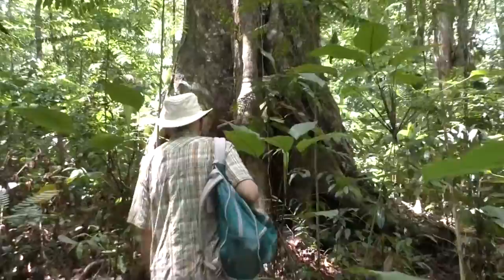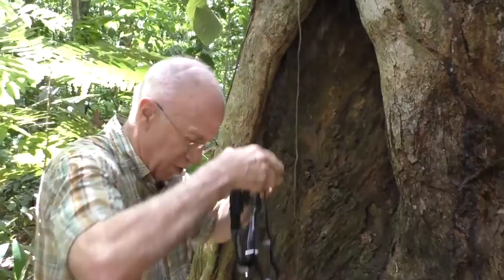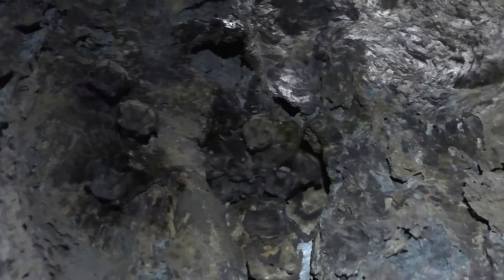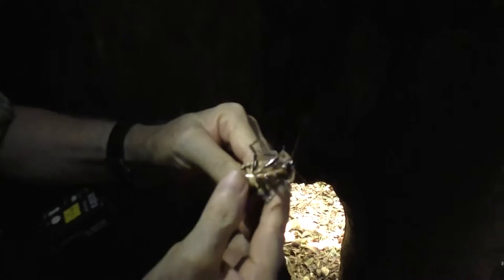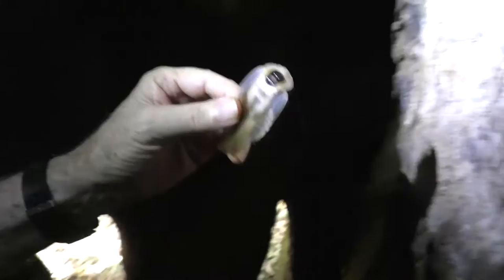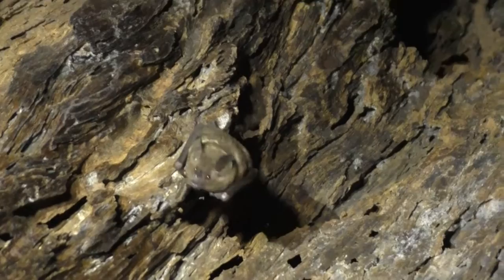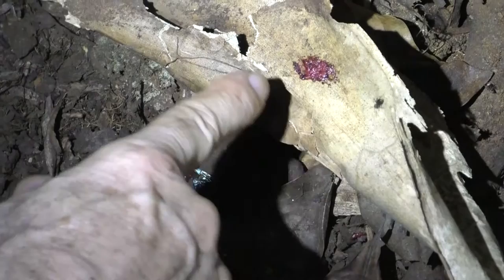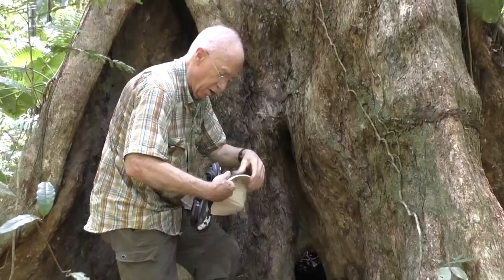Follow Merlin Tuttle through a tight squeeze!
Merlin Tuttle discovers a tree hollow full of bats in a rain forest...and more!

Filmed and Co-directed by: Teresa Nichta
Edited and Co-directed by: Hugo Vargas-Zesati

Merlin Tuttle’s Bat Conservation (MTBC) was founded by Dr. Merlin Tuttle. He has studied and photographed bats worldwide for more than 60 years. He founded and led Bat Conservation International (BCI) for 30 years, then left BCI in 2009 and founded MTBC.

Merlin’s unique photography and communication first led to global appreciation of bats as safe, invaluable, even cute, and likable. No one has better demonstrated the power of combining captivating photos with sound science to win friends instead of battles for bats. Nor has anyone better demonstrated how conservation can benefit humans. Merlin’s legendary photos and experience provide invaluable guidance and inspiration that must be preserved and shared for future generations.

MTBC is now Merlin’s sole source of support, both for his ongoing conservation efforts and for preservation of his priceless photo collection and legacy resources.